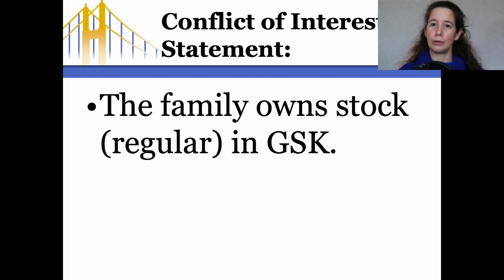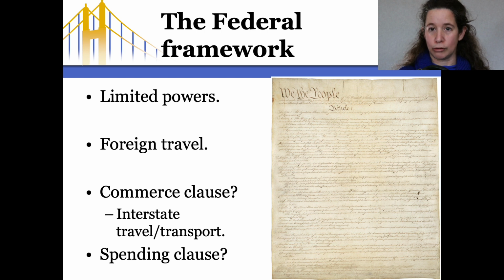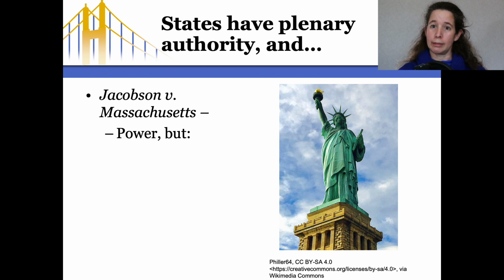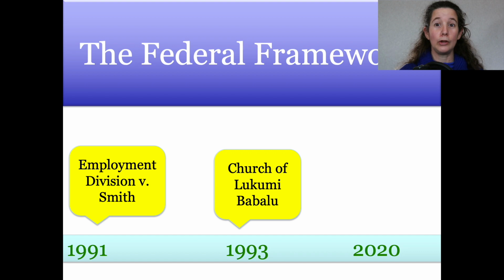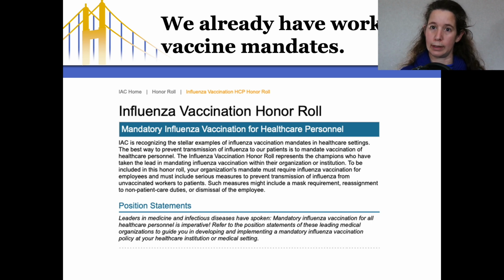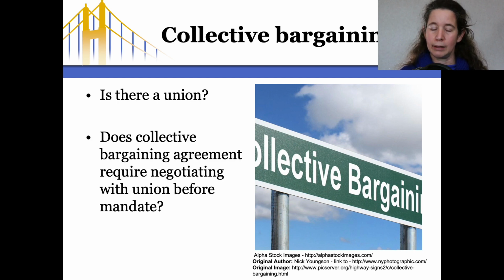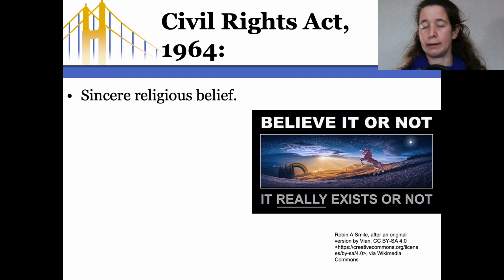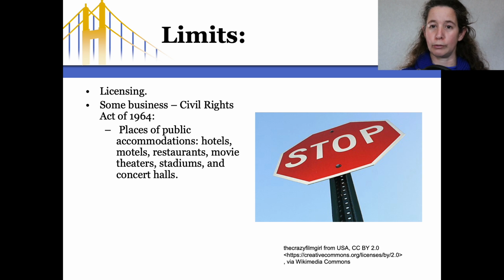Covid 19 Vaccines Mandates the Movie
This video addresses whether the federal government, state government, private employers and private business can mandate Covid-19 vaccines, and what are the limits.